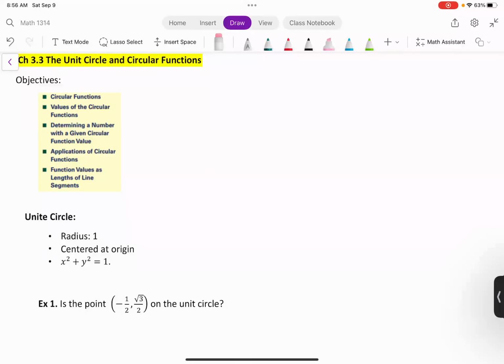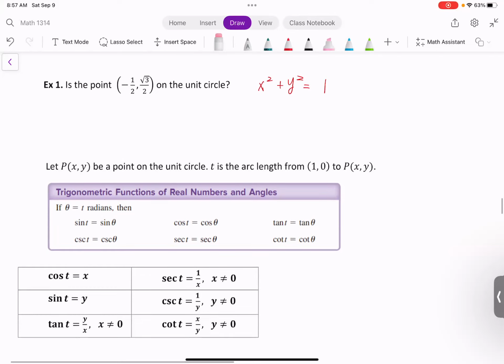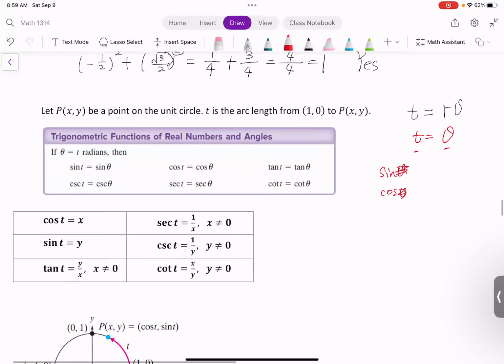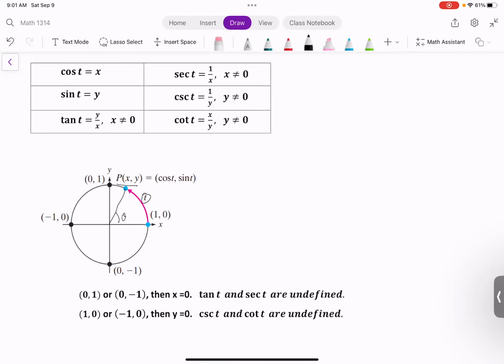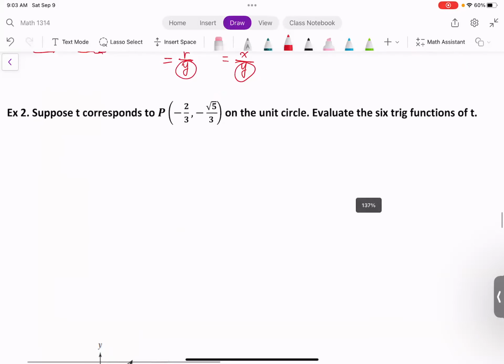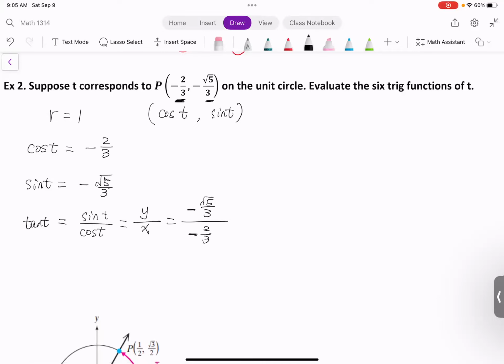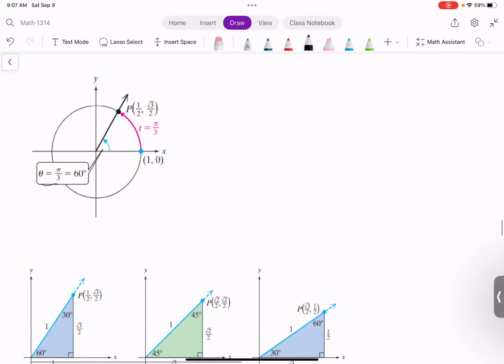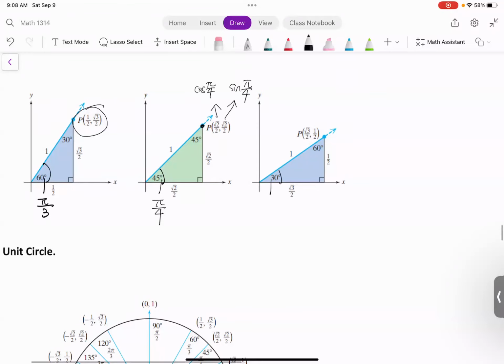Math 1316 Trigonometry Ch 3.3 Part 1